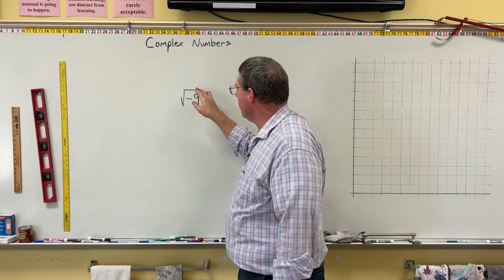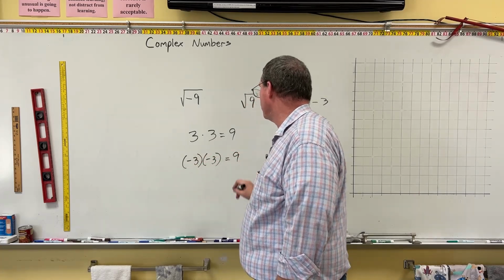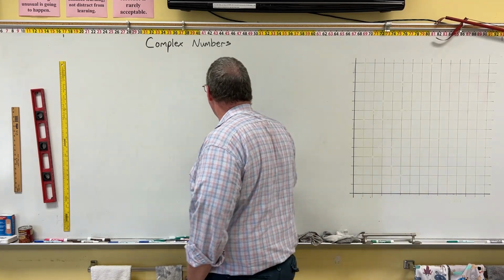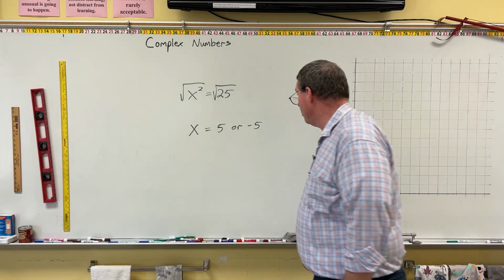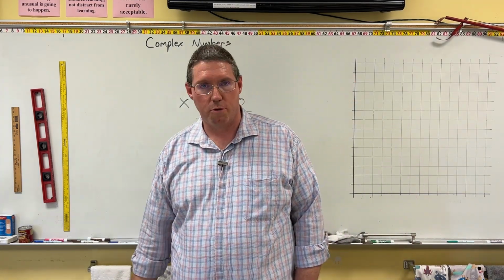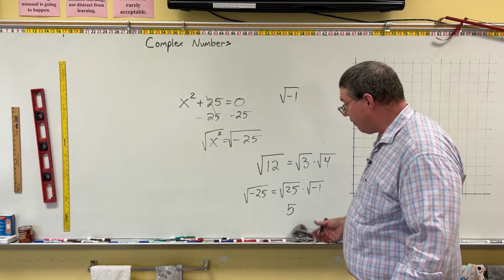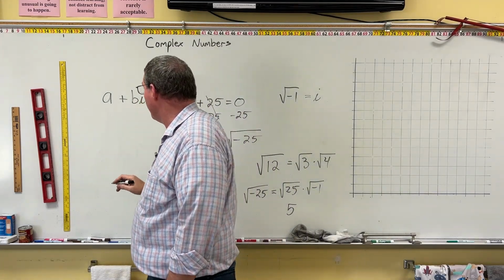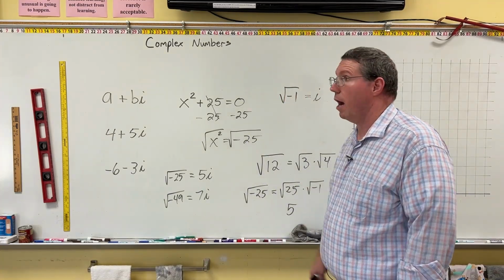College Algebra - Introduction to Complex Numbers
Professor Ryan briefly describes the need for complex numbers in math and how we write them..